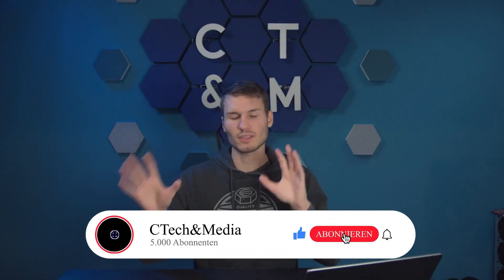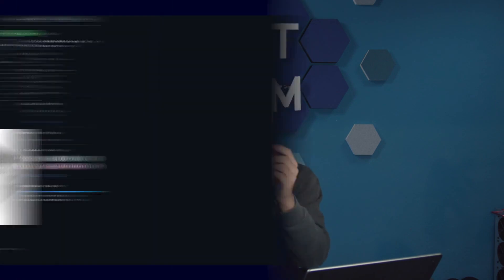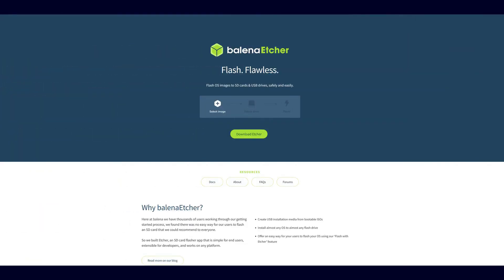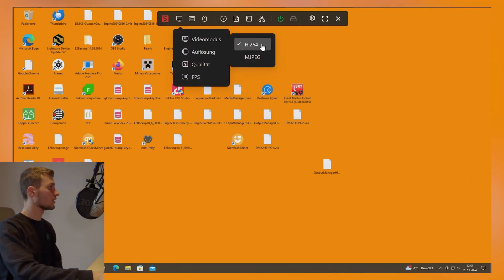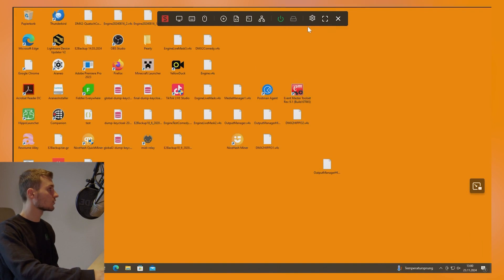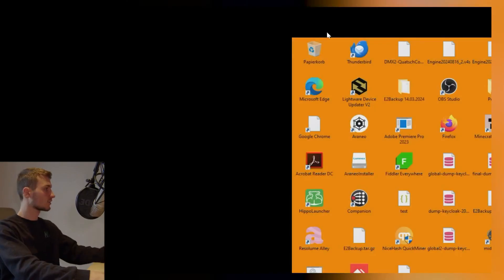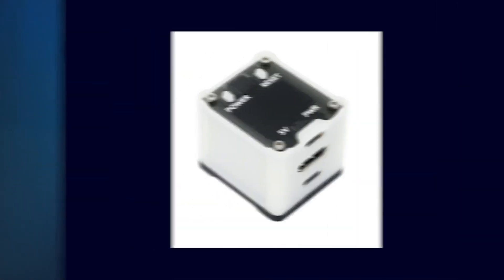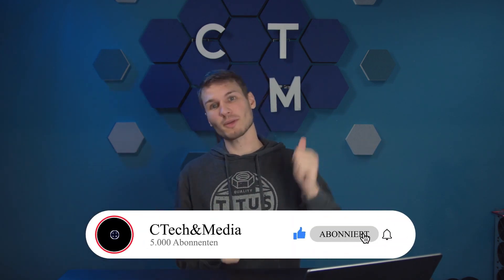Remote control your home server for €30?! 🤯 Nano KVM review!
The Nano KVM for just €30 takes home server control to the next level! In this video, I’ll show you how easy it is to access your devices over the network – even remotely via Tailscale. Also: flash ISO images, manage home servers, and all of this at an unbeatable price. Whether for home use or remote support, this small KVM is a real game-changer. Perfect for anyone looking for an affordable solution.

Nano KVM*

Code:

$2 OFF For orders over $20 Code: 【IFP0X8T】
$5 OFF For orders over $50 Code: 【IFPRNYS】
$25 OFF For orders over $200 Code: 【IFPOPJI】
$50 OFF For orders over $400 Code: 【IFP5ARA】